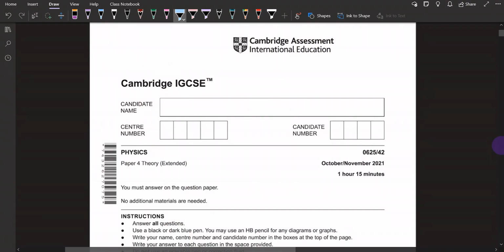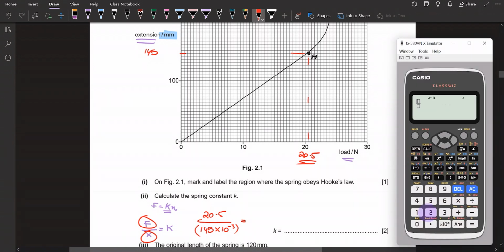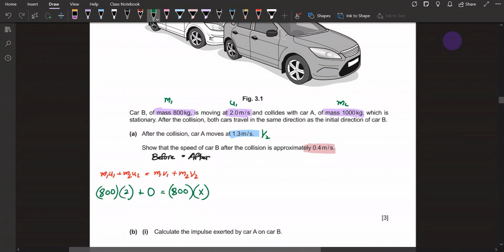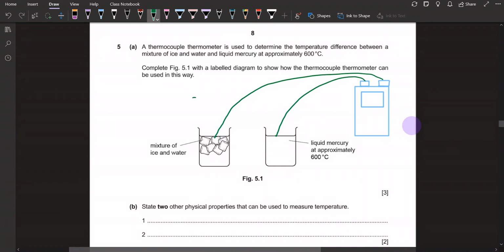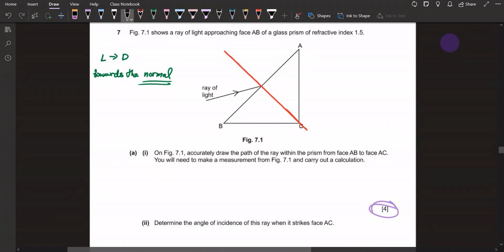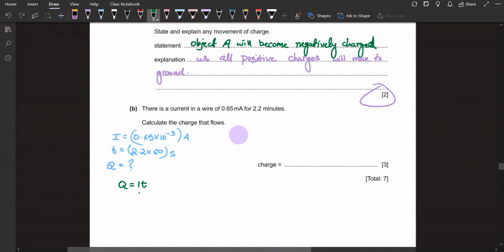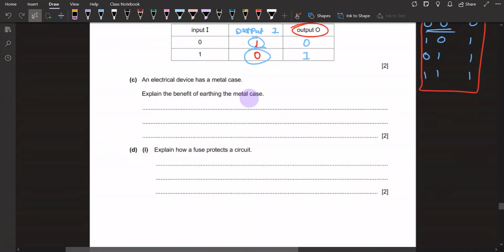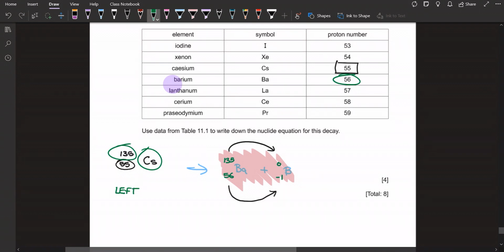0625/42/O/N/21 | Paper in description | #0625/42/OCT/NOV/2021 | ​Science And Math Papers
Timestamps:
- Start 00:00
- Question 01 00:14
- Question 02 03:54
- Question 03 10:19
- Question 04 15:00
- Question 05 17:21
- Question 06 20:33
- Question 07 23:57
- Question 08 28:37
- Question 09 31:31
- Question 10 34:28
- Question 11 40:05